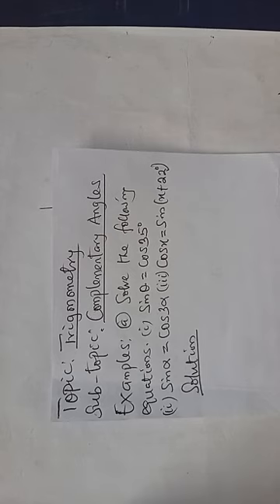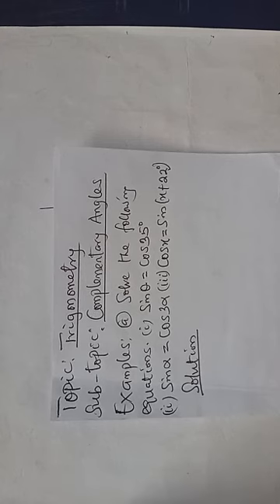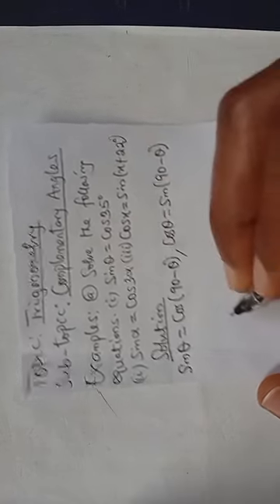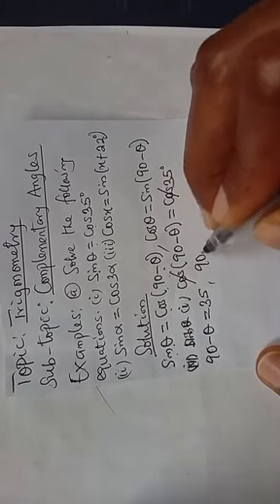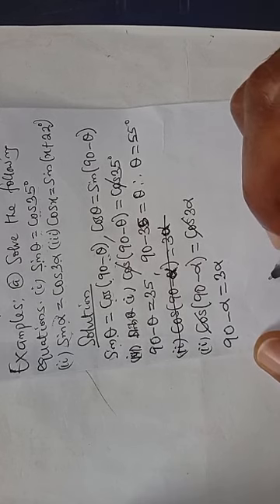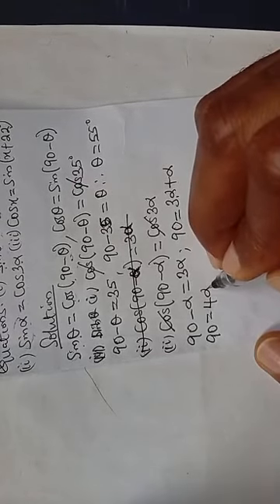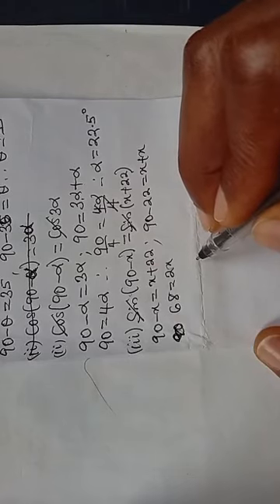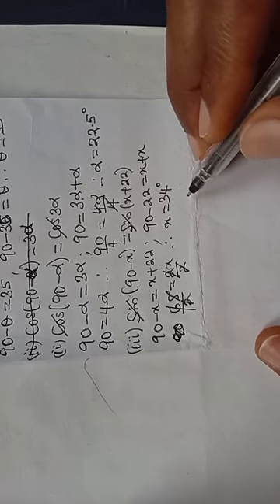Trigonometry (Complementary Angles)